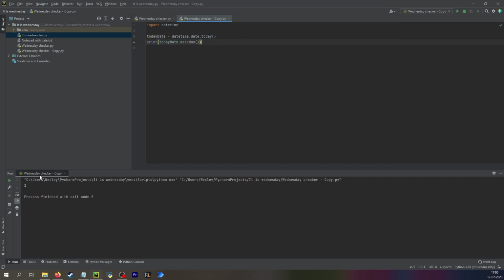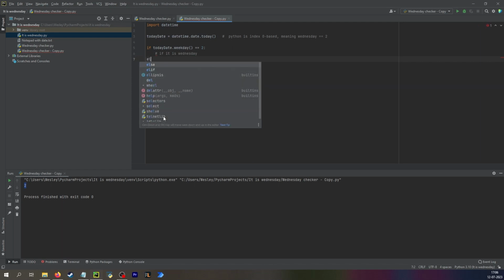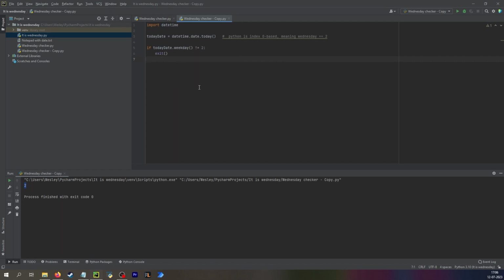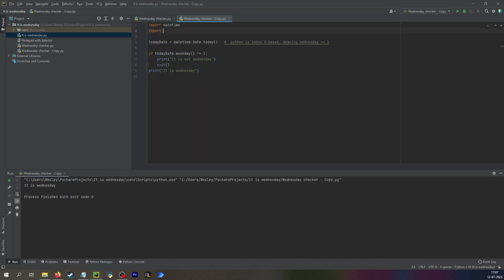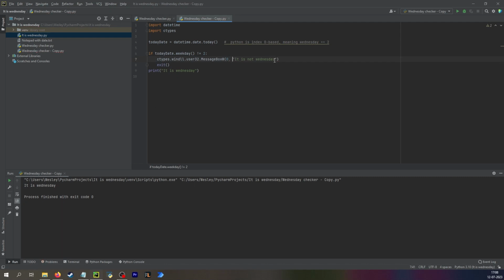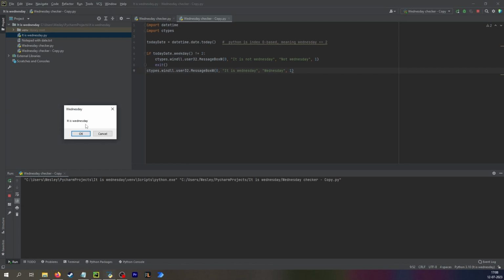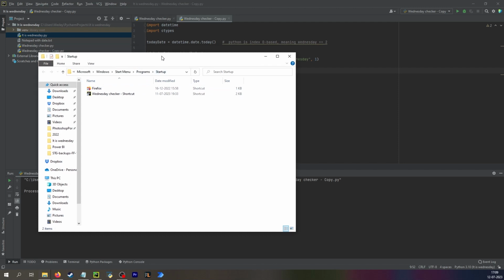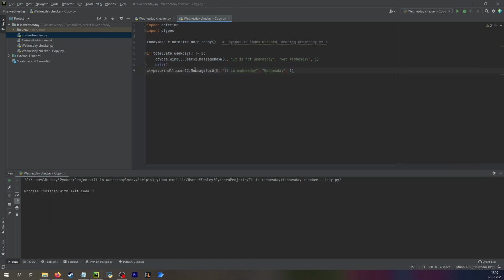32 - Wednesday checker + making your python file run on startup (Python)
It's important to know if it is wednesday my dudes.
A fun little script that runs on startup and terminates if it isn't wednesday. If the condition is met (because it is wednesday my dudes), then you get a pop up-box.
You could replace the message box with actual code you want to run on a specific weekday.

00:00 - Is it wednesday my dudes?
02:48 - import ctypes to make a pop up
04:00 - run "shell:startup"
04:28 - copy a shortcut
04:40 - running the code normally